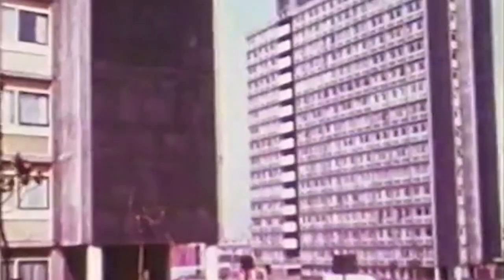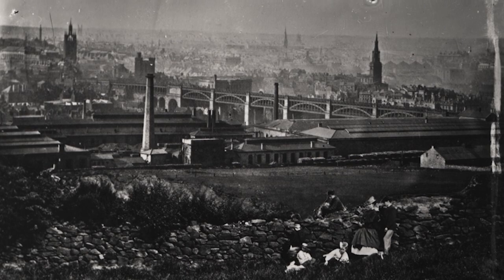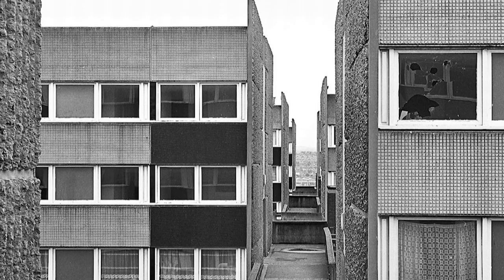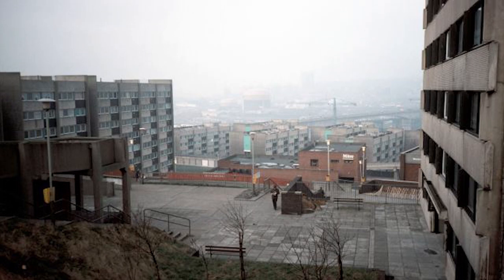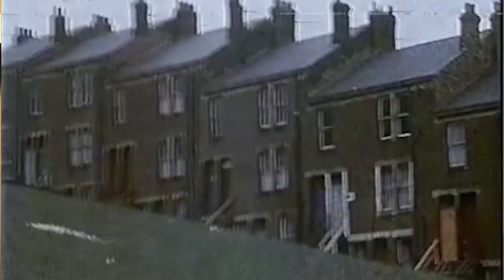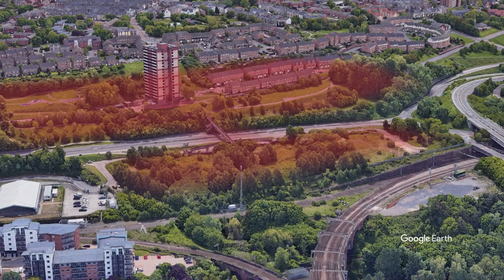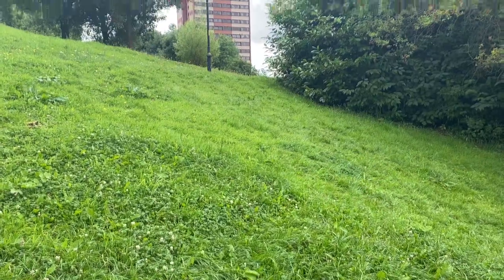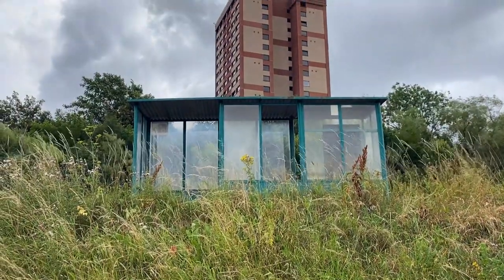St Cuthberts Village- Tyneside Brutalism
This video covers the history of windmill hills and st cuthberts village. This was a modernist housing scheme which replaced victorian terrace housing. Before later being demolished following the deterioration of the flats. This video looks at the permission homes replacement as well.